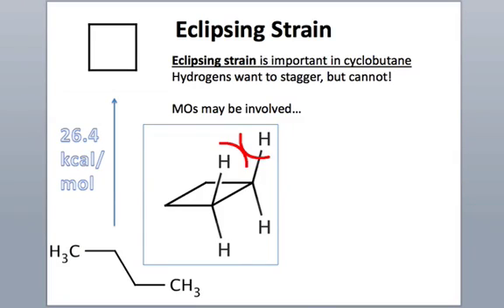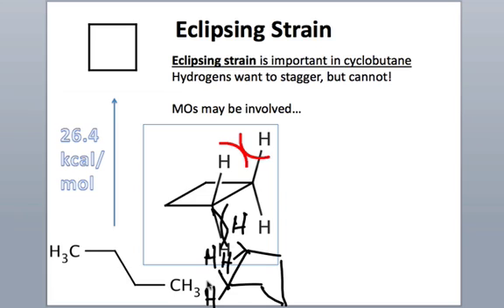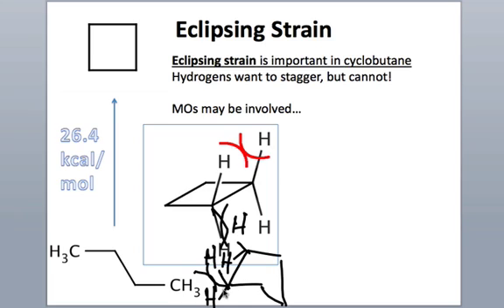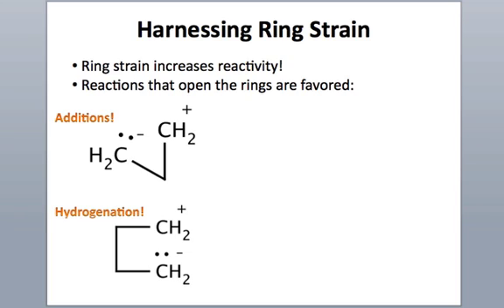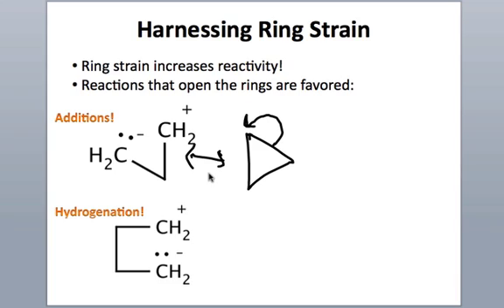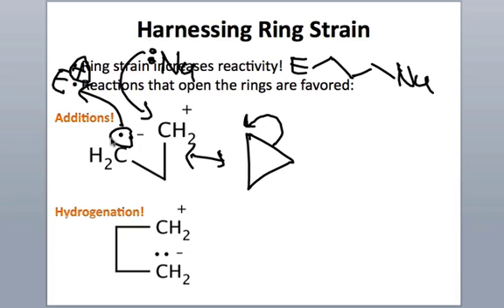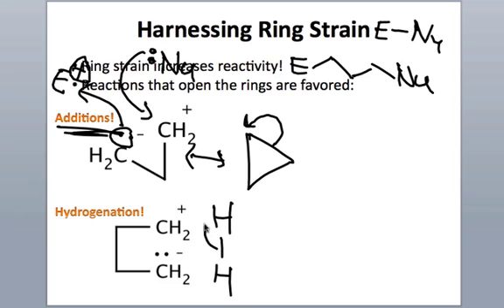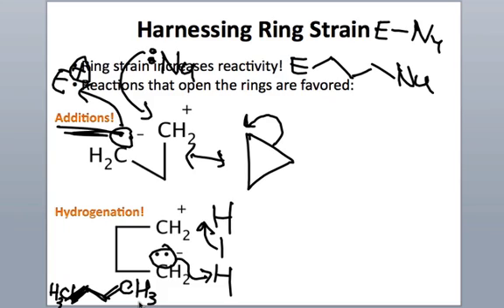IE Organic Lecture 11.2 - Harnessing Ring Strain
How can we harness the ring strain present in the small cycloalkanes to do chemical work?